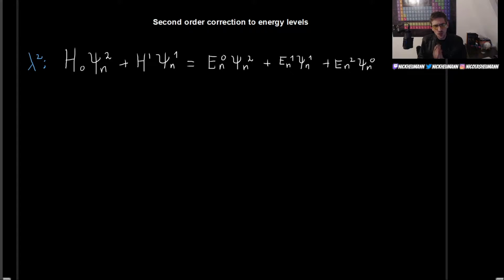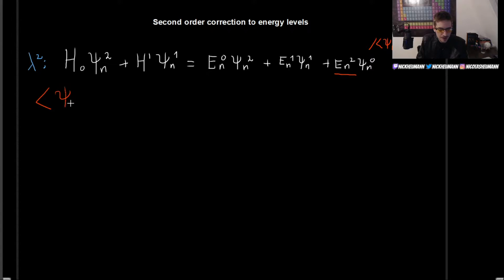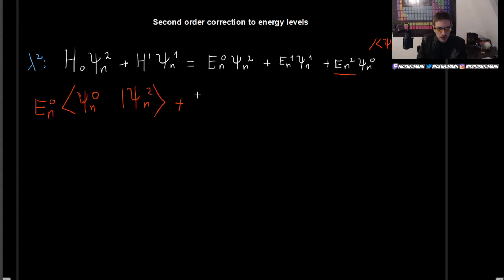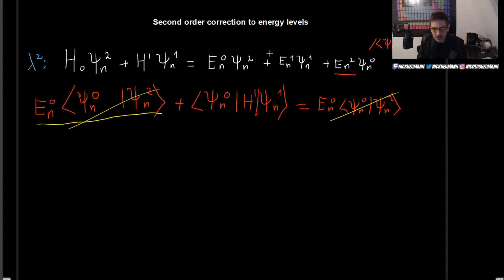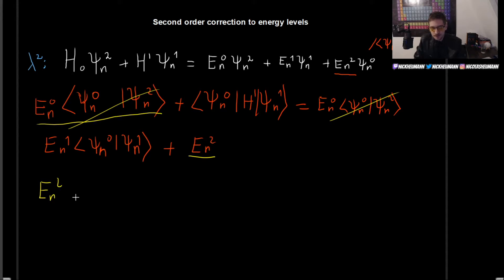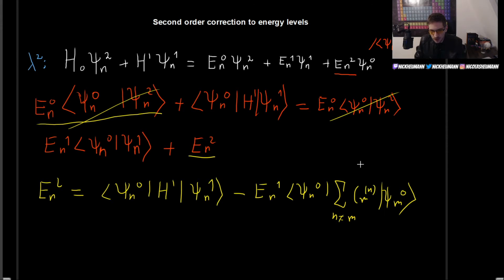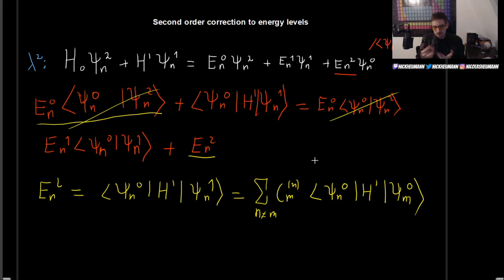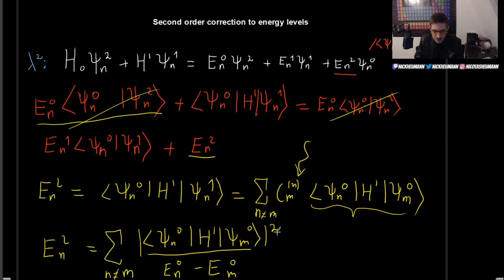Deriving equation for second order correction to energy levels - QM 2 -Perturbation theory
In this video I will derive the equations for the second order correction to the energy levels.

00:00 Introduction
00:40 Starting out
08:18 Please consider supporting my patreon!